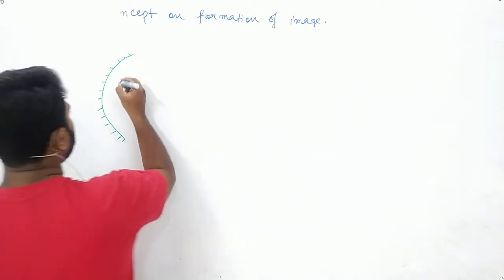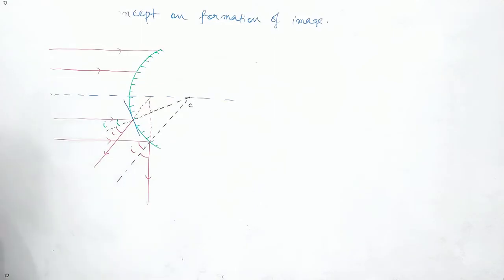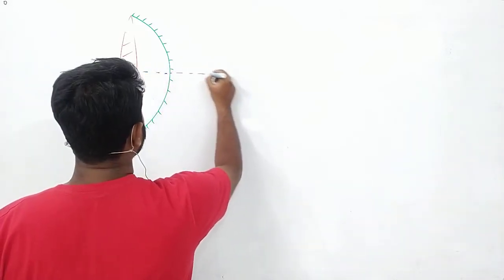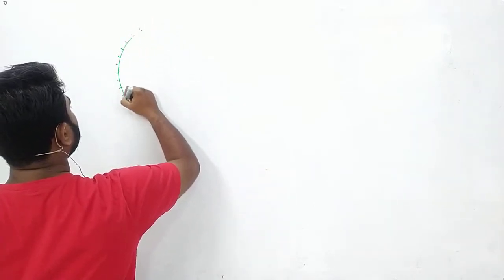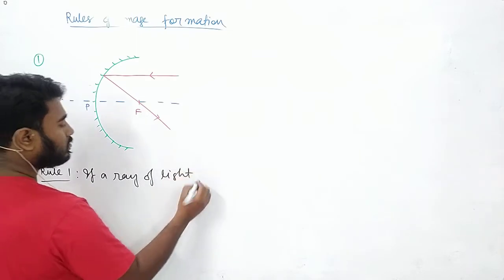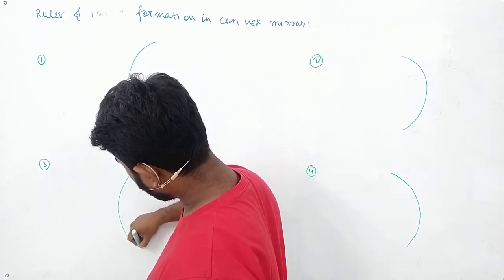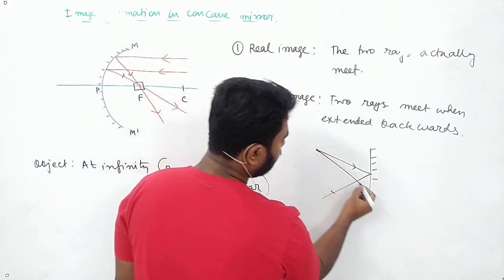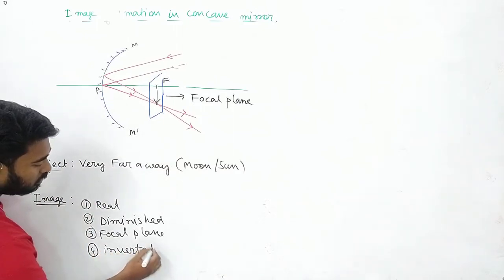Rules of reflection in spherical mirror | Reflection and Refraction -2 | CLASS 10 | CBSE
Topics covered:
1.Parallel rays incident on concave and convex surface.
2.Rays emerging out from the focus.
3.Rules of reflection in concave and convex spherical surface.
4.Object very far away.
5.Object at infinity.